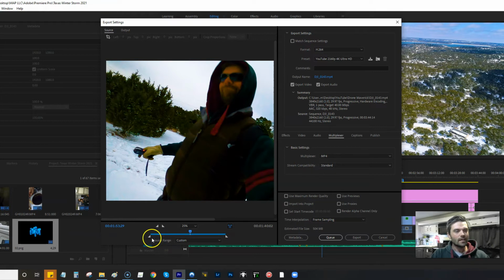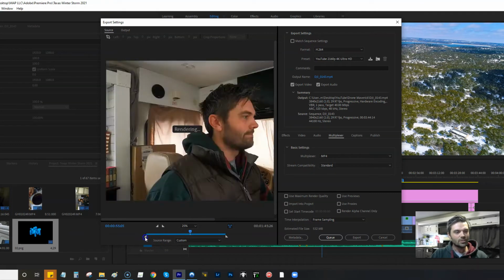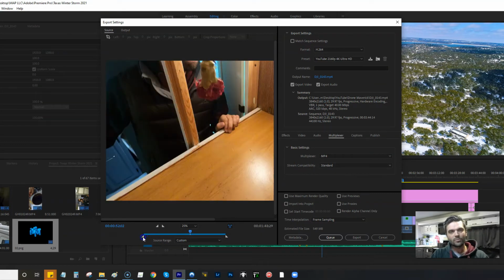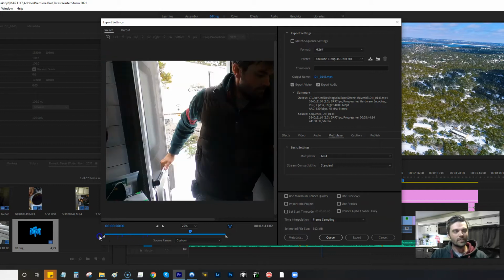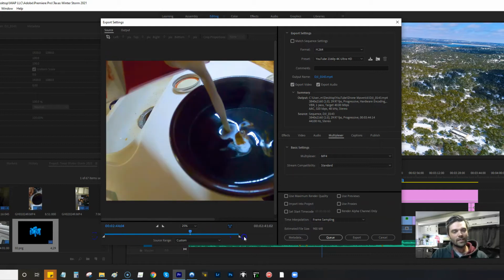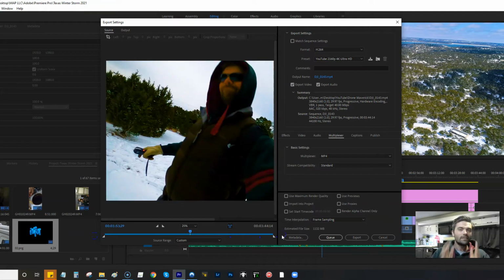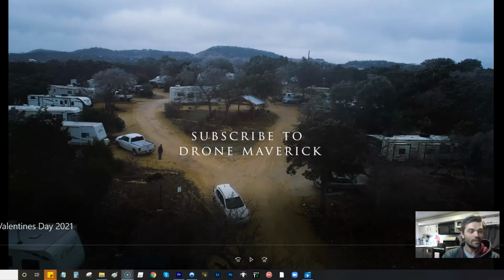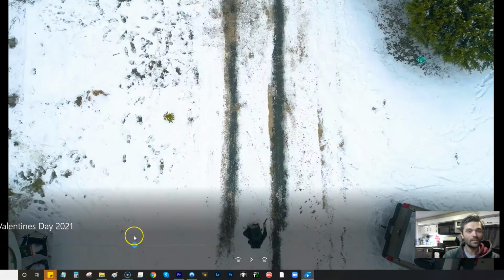Okay, Premiere Pro Videos Only Exporting Half the Video? SOLVED!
║ ►Fat Shark Attitude V5 FPV Goggles
║ ►FrSky Taranis X9D Plus Radio
║ ►TBS Diamond TX Antenna - 868 to 915 Mhz
║ ►TBS Crossfire Mirco TX
║ ►TBS Crossfire Nano Rx
║ ►ImpulseRC Alien 5" + KISS PDB w/OSD - Mr. Steele
║ ►KISS FC V2 - 32Bit F7 Flight Controller
║ ►Flyfuino KISS 32A 32bit ESC
║ ►TBS Unify Pro 5G8 HV Video Transmitter
║ ►TBS Triumph Antenna 2 Piece Set
║ ►TBS Ethix Mr Steele Stout Motors V2 1700KV
║ ►Ethix Propellers
║ ►5/8th Wrench for Propellors
║ ►RunCam WIDE Angle Lens
║ ►GoPro Hero5 Session
║ ►GoPro Hero5 Protector Replacement
║ ►3D Printed 30 Degree Angle Mount for GoPro Hero5
║ ►300W 14A Pocket LiPo Battery Charger
║ ►Battery Charger Power Supply

╔ | Drone Repair Equipment╞ ╡
║ ►Weller 40W Soldering Station
║ ►Delcast Solder Reel

╔ | Beginner Drone Gear╞ ╡
║ ►Phantom 4 Pro
║ ►Mavic 2 Pro Combo
║ ►DJI Spark Combo
║ ►DJI Spark Traveling Case TOUGH
║ ►DJI Cable for iPhone
║ ►DJI Cable for Android/Tablet
║ ►DJI Spark Propeller Replacements
║ ►Camera is the iPhone 7+

*Maverick Aerial Photography LLC is a Licensed & Insured Drone Pilot.

╠╗║╚╝║║╠╗║╚╣║║║║║═╣ I couldn't fly FPV without YOU!